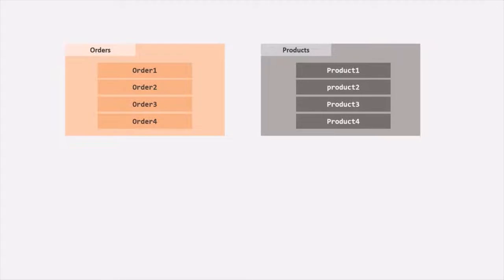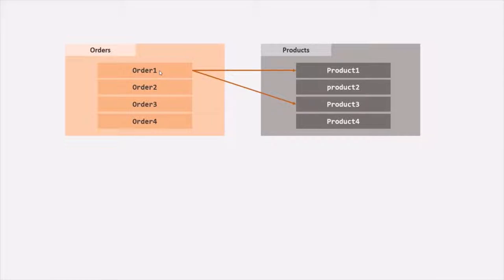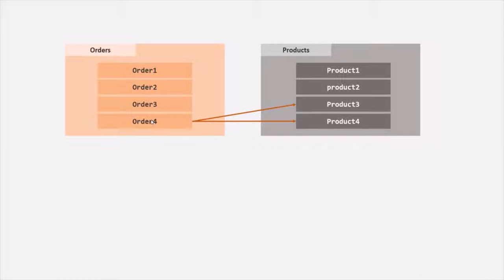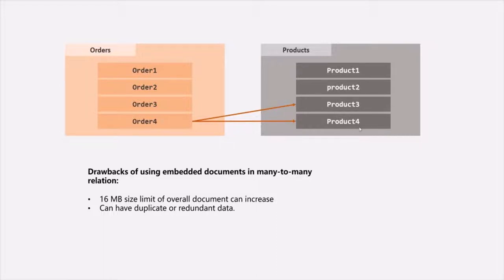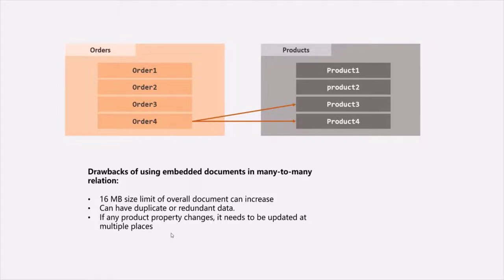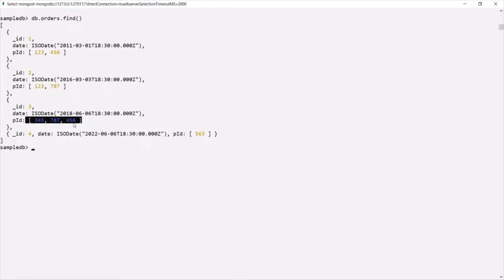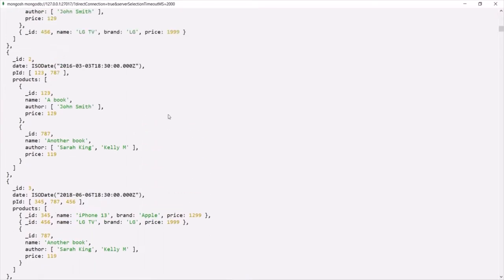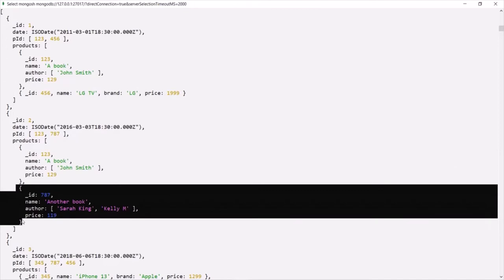#22 Many to many relation using References | Relations in MongoDB | A Complete MongoDB Course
In this lecture lets understand how to create many to many relationship between two collections in MongoDB and which approach should we use for that and why?